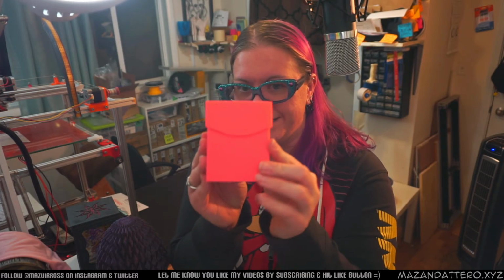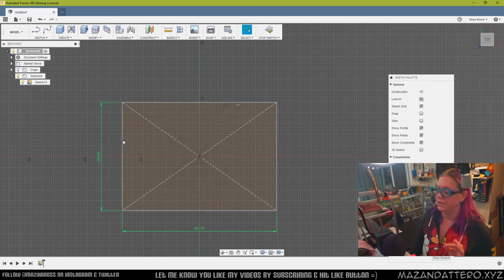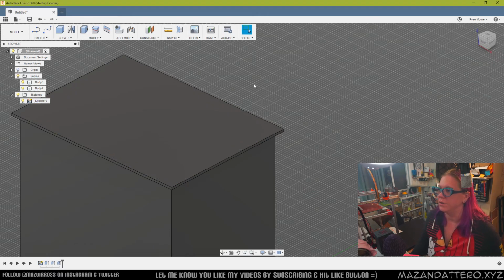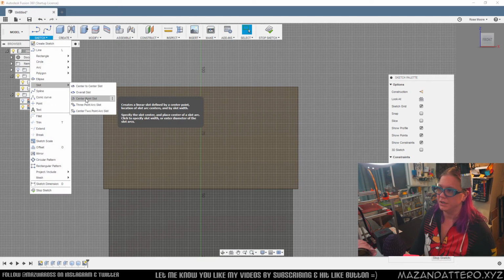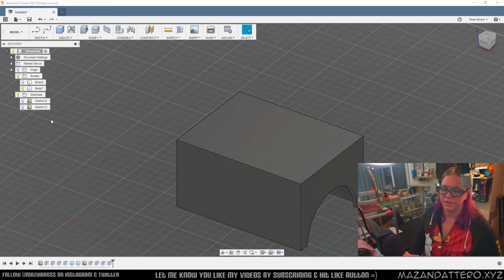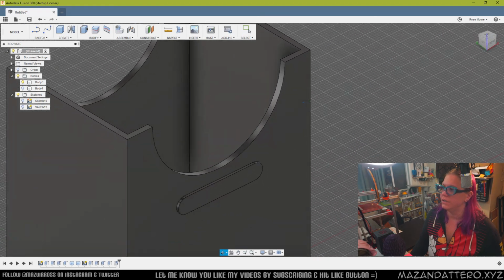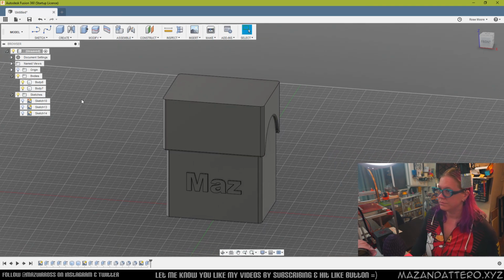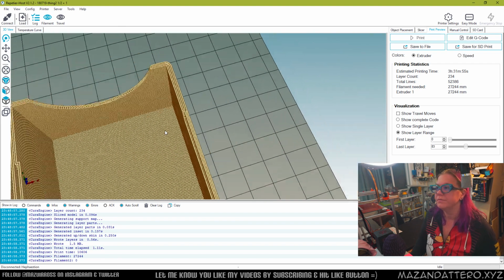How To Design A Simple Deck Box - Fusion 360 - Beginner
In this video I show you how I make a simple deck box for holding 65 single sleeved or 60 double sleeved cards that you can later 3D Print on just about any printer. The software I am using is called Autodesk Fusion 360.

Twitter & Instagram @mazuirross
mazandattero.xyz